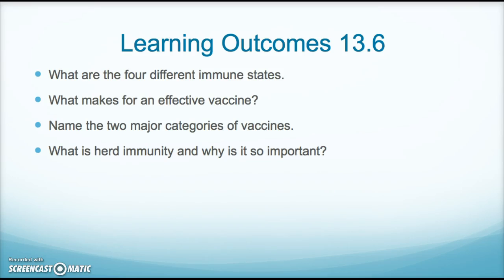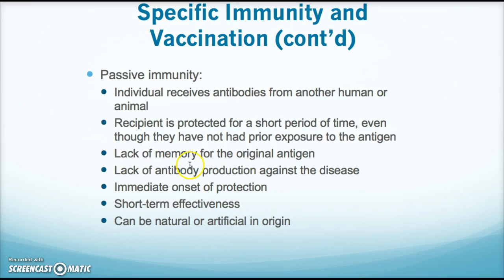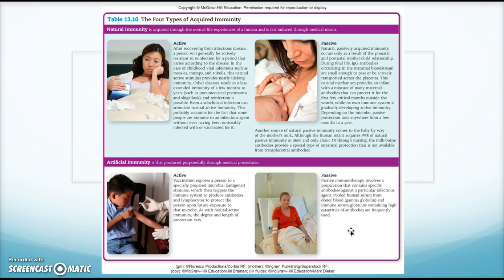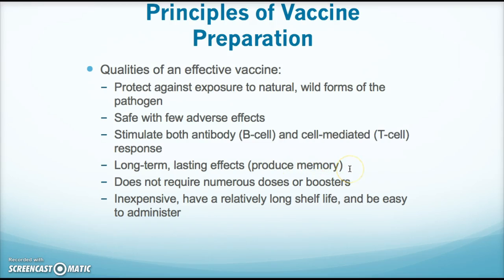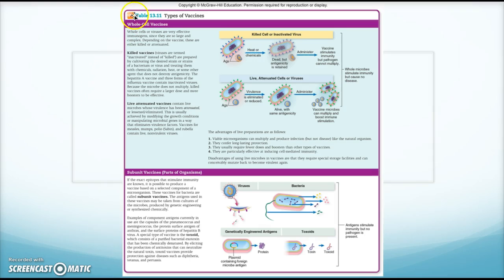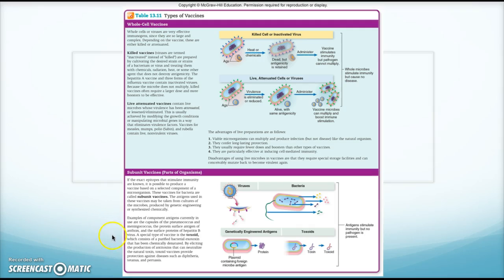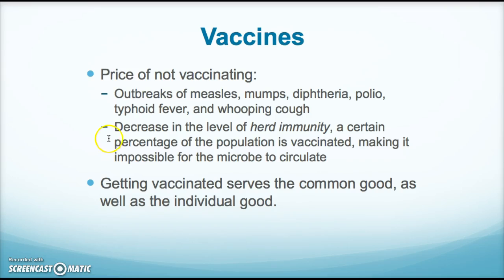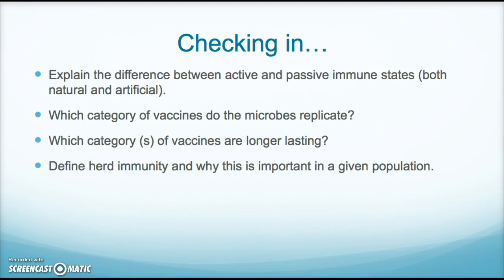B221-13.6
Narrated Mini lecture 13.6